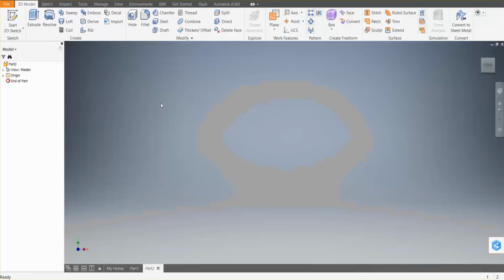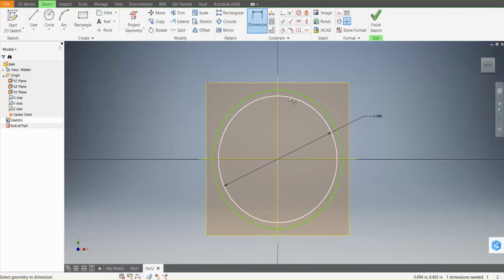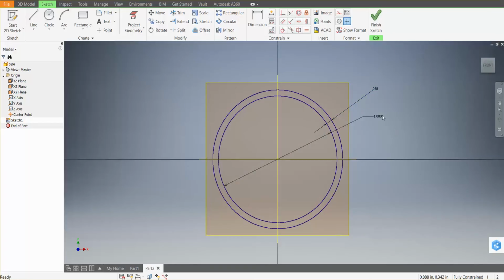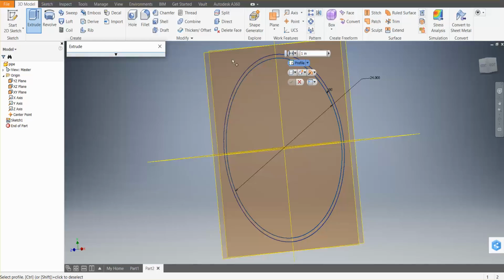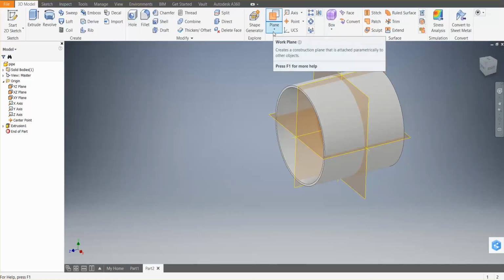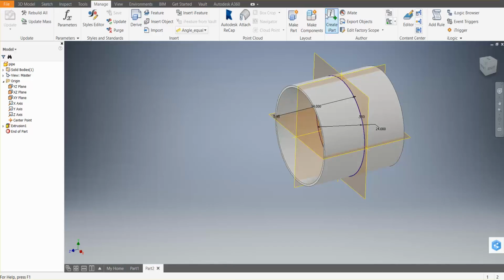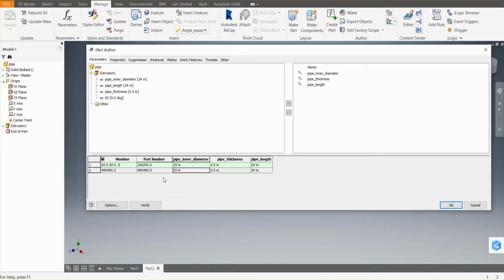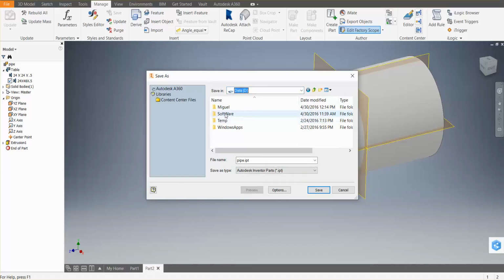Pipe_Stick_iPart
creating a ipart pipe stick